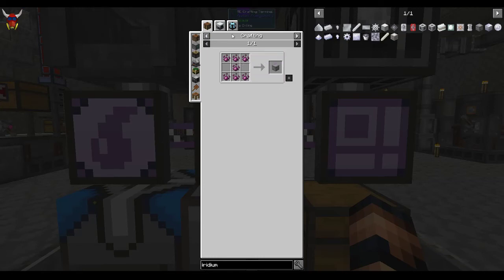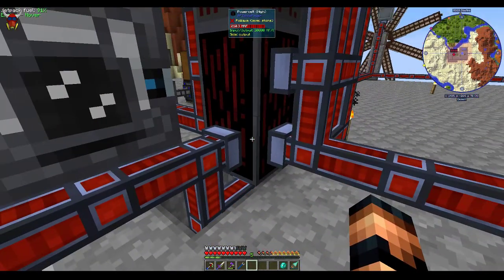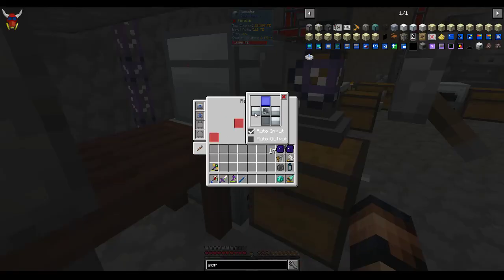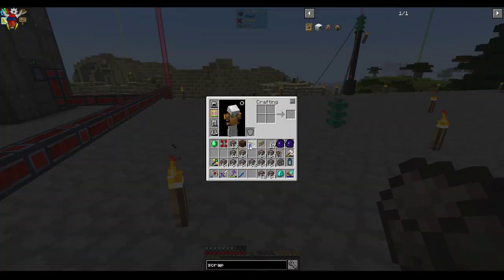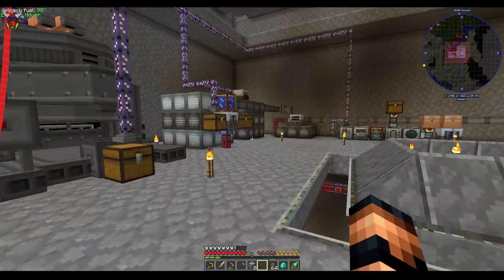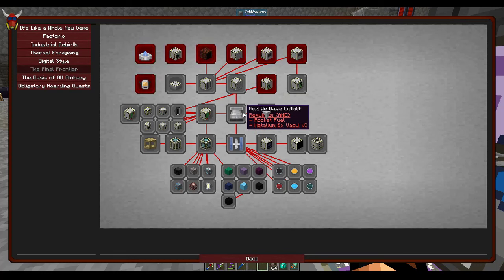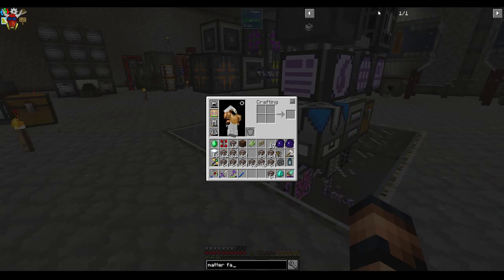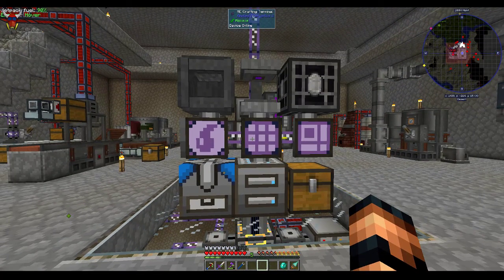FTB Continuum - Episode 36 - Quick Iridium Ore, Matter Fabricator and UU Matter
Meef goes over the steps for quick Iridium Ore using the Matter Fabricator and UU Matter.  Also covers an automated Recycler setup with the Igneous Extruder.